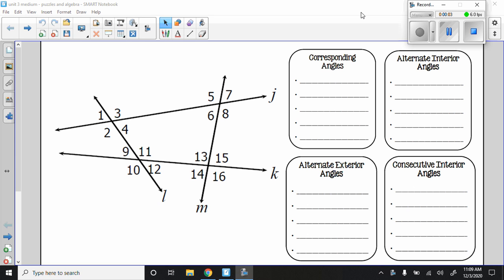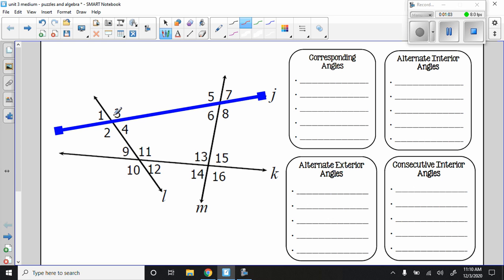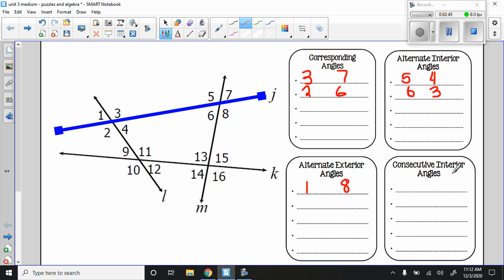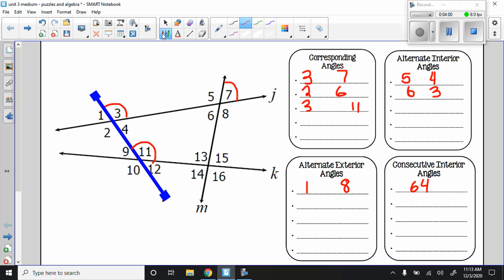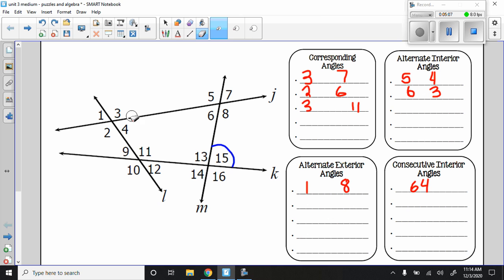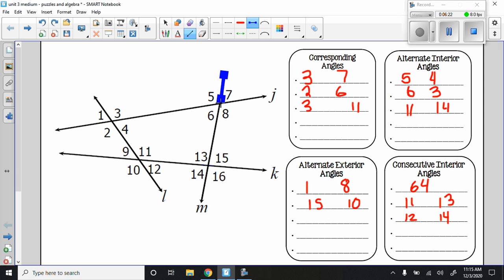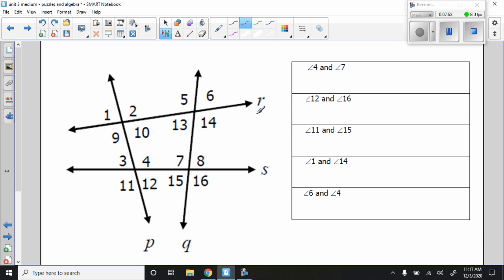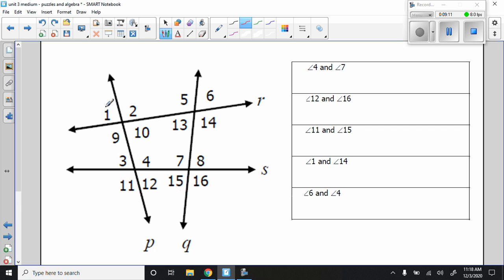unit 3 puzzle video medium